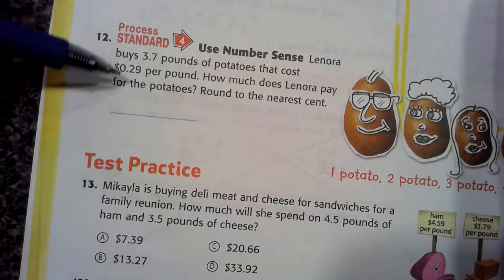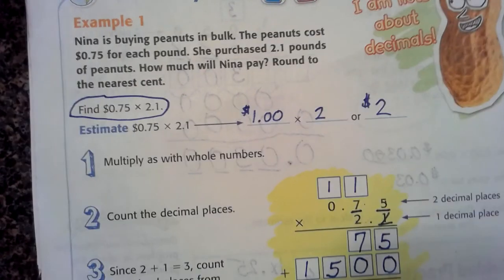Chapter 6 Lesson 5 "Multiplying Decimals"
Use with pages 403-408 in your MyMath workbook.